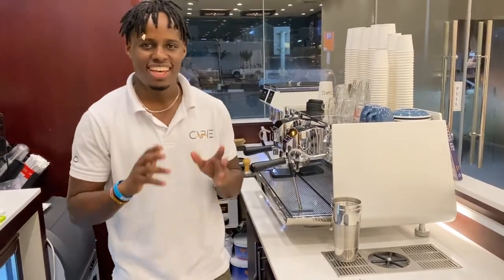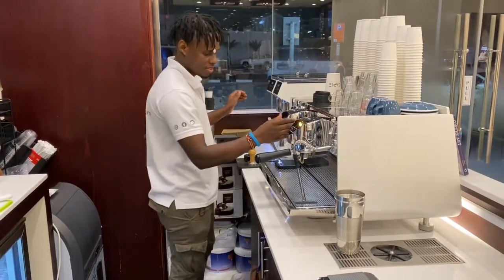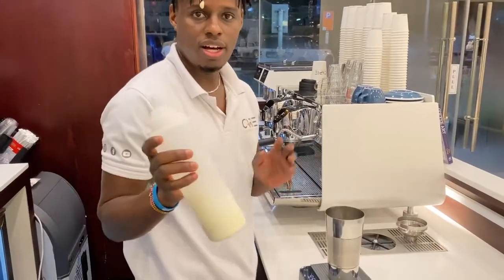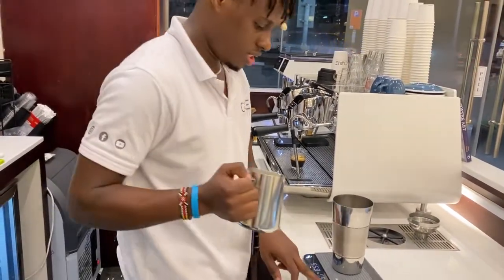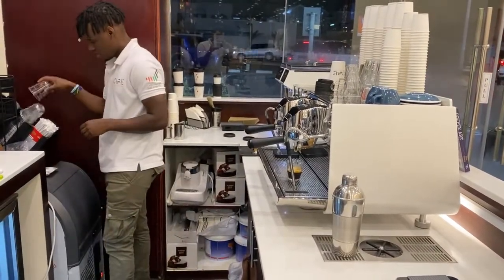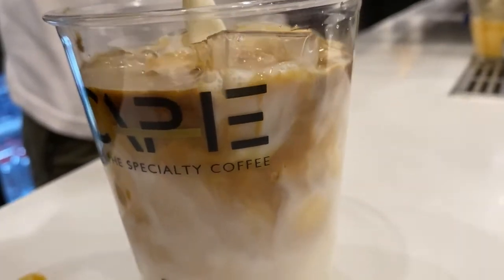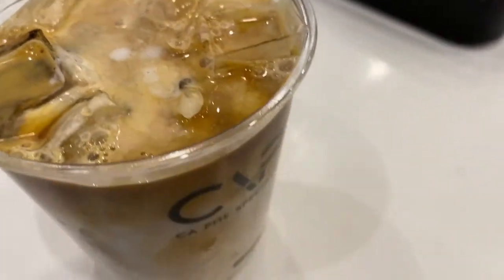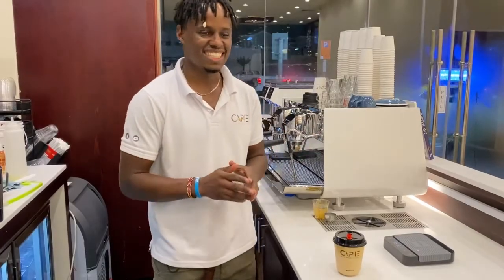How to make the best iced spanish latte (iced coffee recipe)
how to make iced spanish latte,
spanish latte,
iced coffee,
Iced Spanish latte

Best way on How to make the best iced spanish latte

     Spanish latte is a sweet coffee drink its liked by so many people for it good taste and it never change the taste of coffee. We use the sweetened condensed milk, espresso, ice  and milk.

   For our recipe we use
espresso              30ml
condensed milk   70ml
ice cubes             100ml
fresh milk             200ml

how to make iced spanish latte, spanish latte, iced coffee, Iced Spanish latte